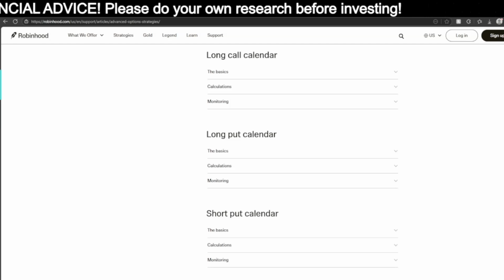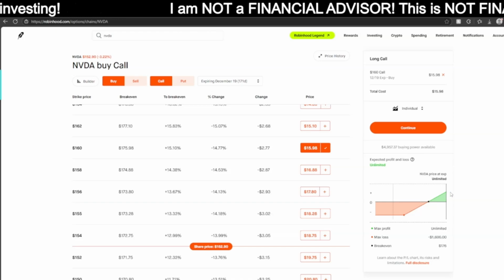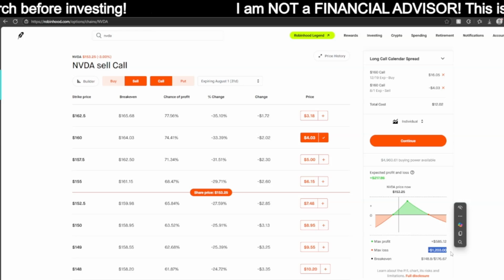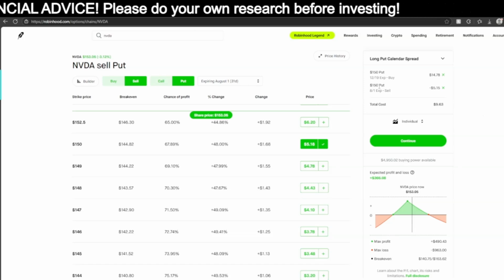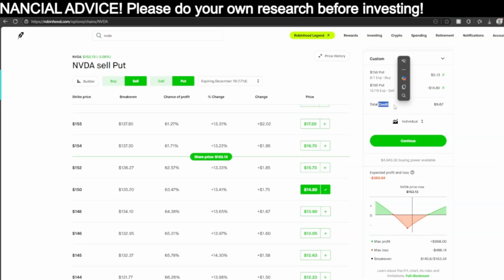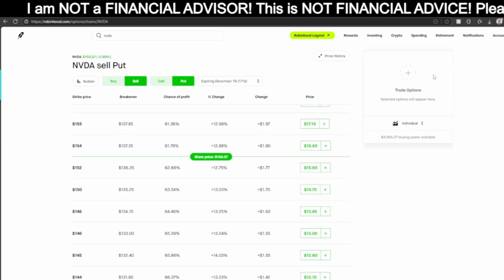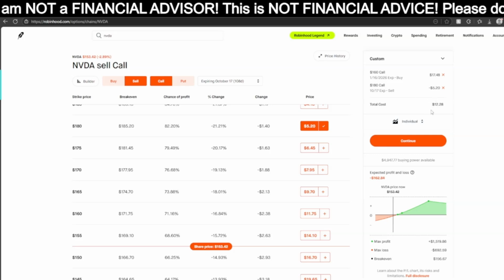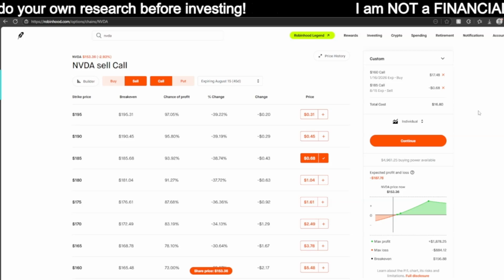Level 3 Options Mastery: How to TRADE CALENDAR and DIAGONAL SPREADS!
📈 Welcome to Level 3 Options Mastery! In this video, I break down two of the most powerful strategies available to advanced options traders: calendar spreads and diagonal spreads.

Whether you're trading on Robinhood, Webull, or another platform, understanding how to use time decay, volatility, and expiration cycles to your advantage can take your trading to the next level. 💡

🔍 What You’ll Learn:
- What are Calendar and Diagonal Spreads?
- How Level 3 Options work on Robinhood/Webull
- How to profit from neutral or directional market moves

🧠 Perfect for:
- Traders new to Level 3 options
- Intermediate options traders looking to level up
- Anyone curious about theta-positive strategies and volatility plays

📉 Follow for more tips on spreads, income strategies, and real-time trade setups.